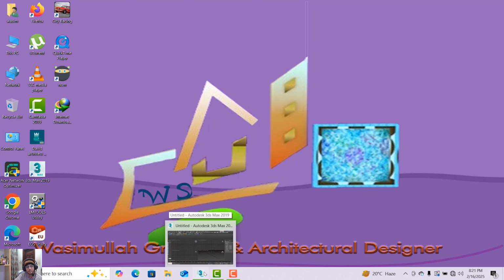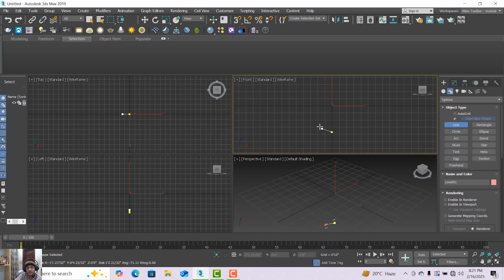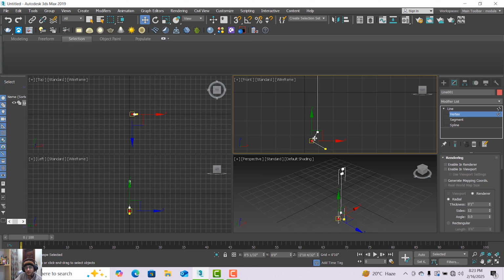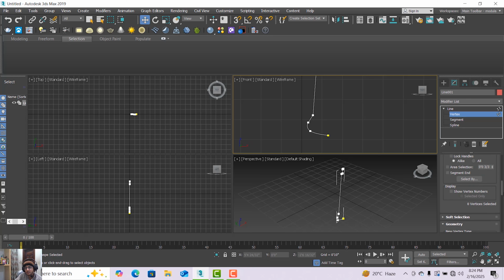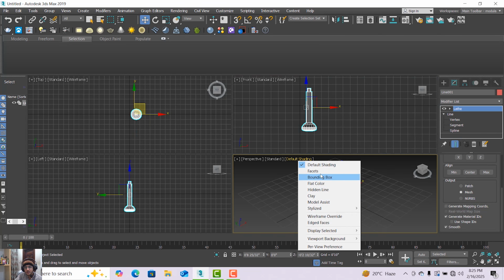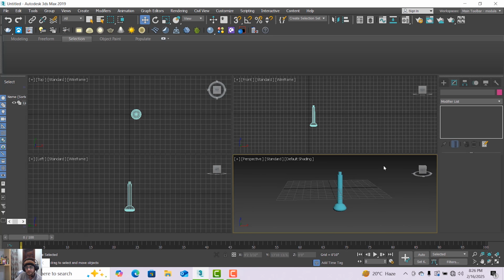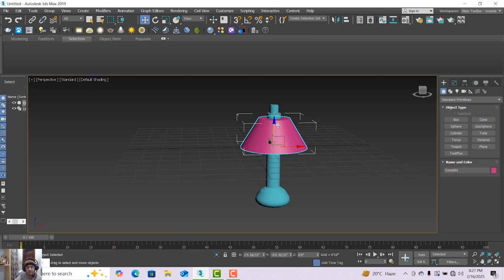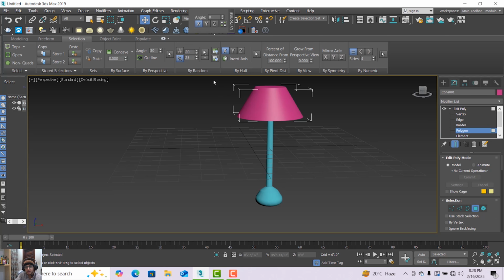3dsmax Tutorial-21 Modelling Lamp (Part-1)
In this Video Tutorial You are Going to Watch Modelling Lamp (Part-1)